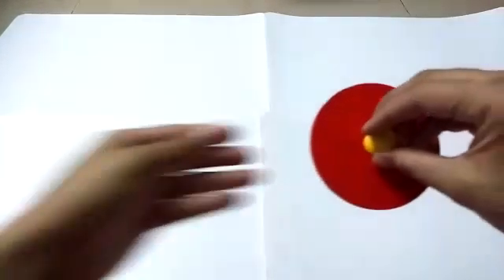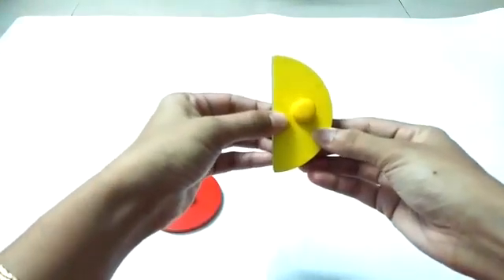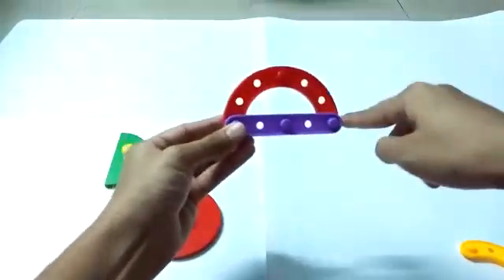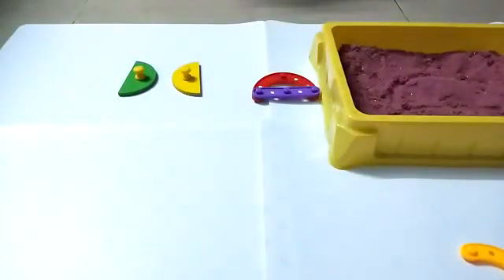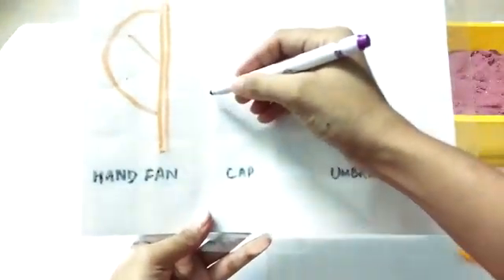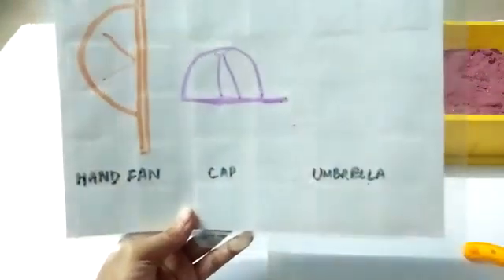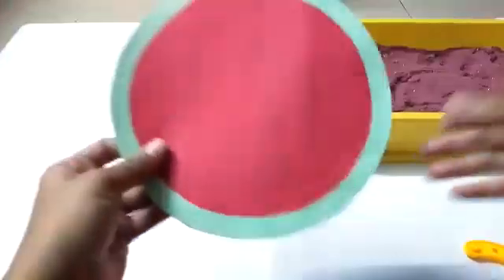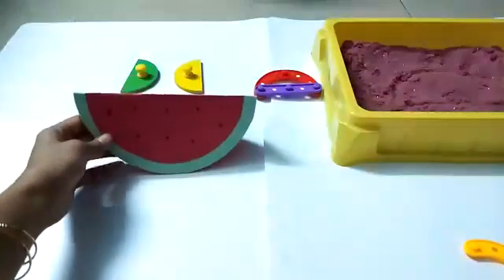LKG | Introduction of Semi-circle | Easy Explanation of Semicircle for Kids | DPS Ruby Park, Kolkata